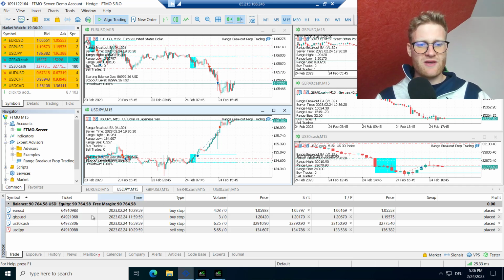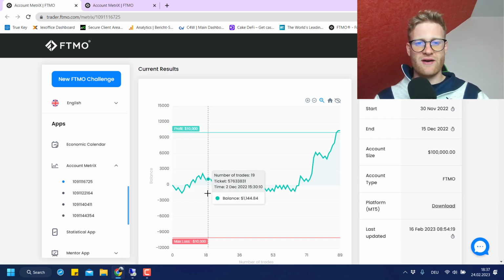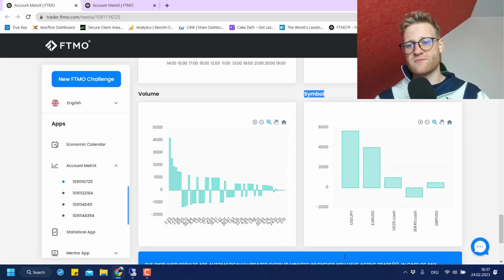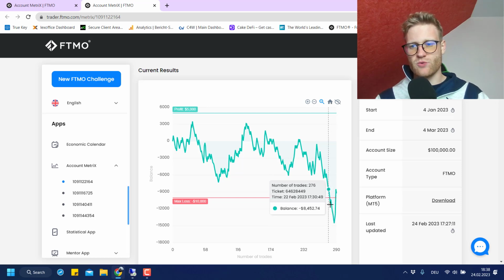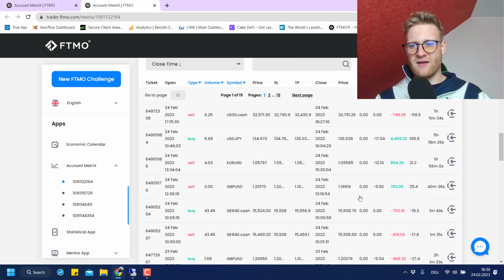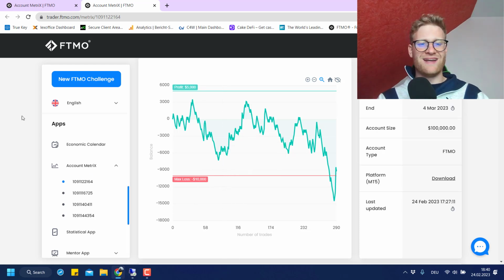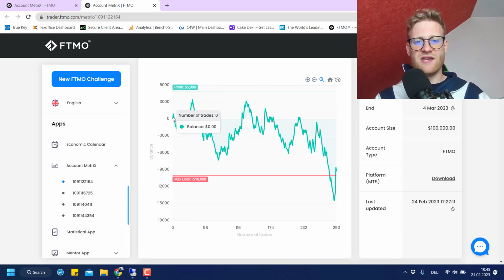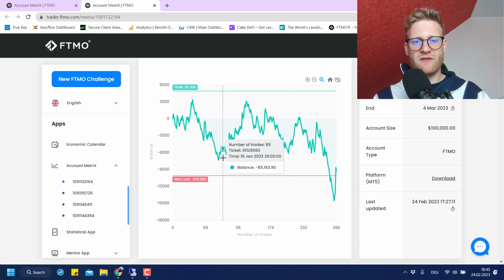Why I failed the FTMO Challenge...